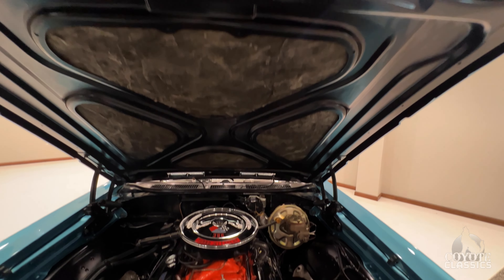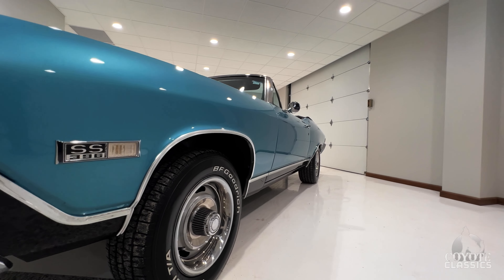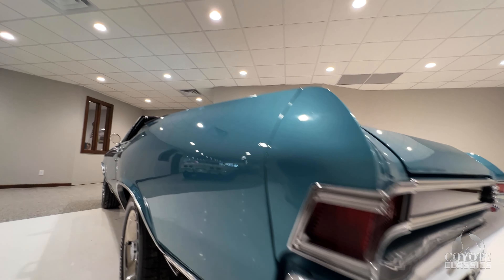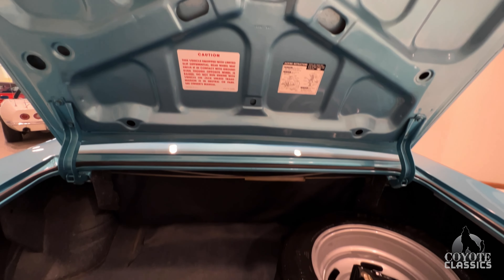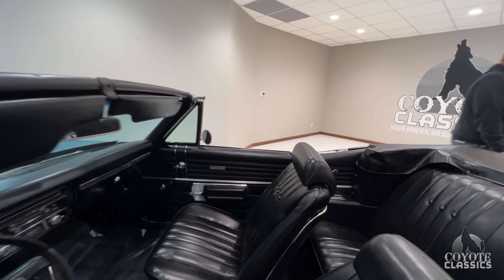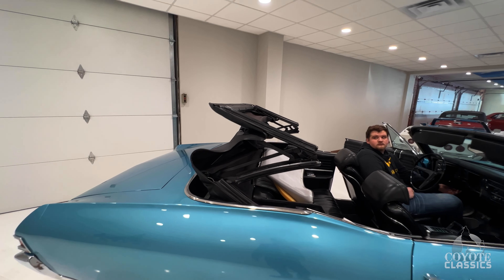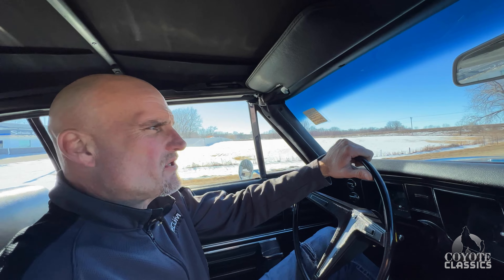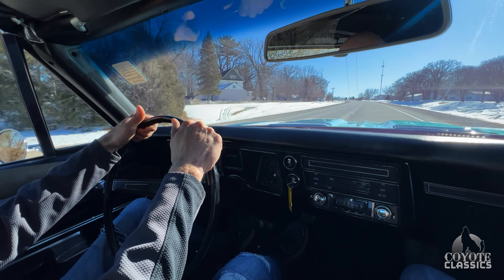1968 Chevelle SS Convertible (SOLD) at Coyote Classics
That's right, this is the real deal! This here is an incredibly nice example of a 1968 Chevrolet Chevelle SS Convertible, complete with a massive big-block 396 V8, a horseshoe shifter, and a stunningly eye-catching paintjob. What isn't there to love? In 1968, the Chevrolet Chevelle received an all-new sculpted body with enhanced, flowing bodylines with tapered front fenders and a rounded beltline. The Super Sport option (of which this car is an example) became an option all of its own, and 2,200 SS convertibles were produced in the '68 model year. Powered by a big-block 396 C.I. V8 breathing through a 4-barrel carburetor, let's just say that this SS Chevelle can get out of its own way pretty quickly. Power from that big 396 is transferred to the 12-bolt "PosiTraction" rear axle through a 3-speed automatic transmission shifted by a characteristic "Horseshoe" shifter, a hallmark of Chevelles from this era! The "Teal Blue" metallic paint is absolutely beautiful, having been lovingly buffed out to gleam in the sun. The black interior vinyl trim is in excellent shape, paired with bucket seats that are very comfortable and the added convenience of a center console. An updated AM/FM radio with a vintage look sits in the dashboard, ready to crank out your favorite tunes. Options fitted to this wonderful '68 Chevrolet include power steering, power brakes, front disc brakes, a heater + defroster, factory gauges, vent windows, seatbelts, ac convertible top, a vintage-style AM/FM radio, and a mean-sounding Flowmaster dual exhaust system. The car rides on a classy set of vintage Chevrolet rally wheels over B.F. Goodrich RWL tires for a period-correct muscle car appearance. This is an incredibly nice SS Chevelle that you don't see too many of, especially in this condition. Rest assured, this '68 Chevelle makes for a wonderful cruiser and is sure to turn heads anywhere you go.

VIN and Cowl Tag decode as follows:
VIN- 138678K116192
1: Chevrolet Motor Division
38: Chevelle SS-396
67: 2-door convertible
8: 1968 model year
K: Kansas City, Missouri GM Assembly Plant, U.S.A.
116192: 16,191st 1968 Chevrolet built at Kansas City Assembly

COWL TAG-
10B: Production date in the 2nd week of October, 1967
4982: "Job Number", found on Kansas City trim tags. This number ranges from 0001 to 9999 then starts over with 0001. This is an internal number specific to the Kansas City Plant used to track the particular interior work and aside from being found on the trim inspection sheet has no significance today.
68: 1968 model year
13867: Chevrolet Chevelle SS-396 2-door convertible
KAN: Built in Kansas City, Missouri, U.S.A.
--29: Fisher body unit number, no relation to the VIN
765-A: "Black Imitation Leather" vinyl trim, bucket seats
G-2: "Ash Gold" exterior paint (repainted to Teal Blue" during restoration), black convertible top